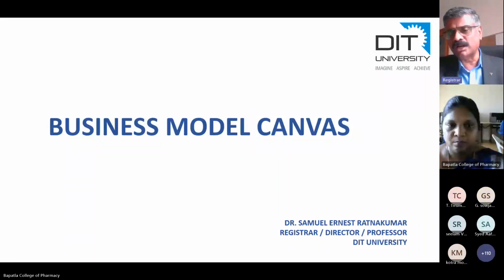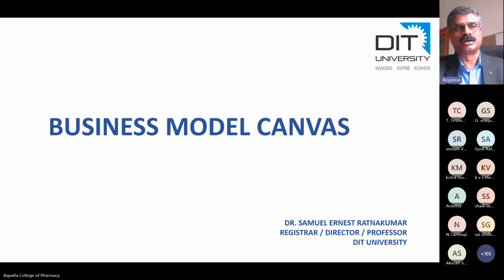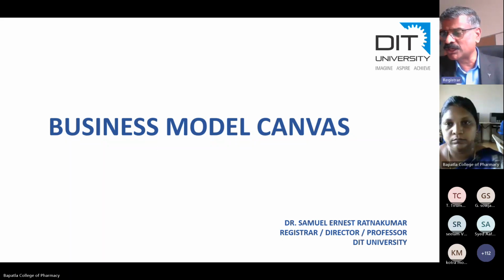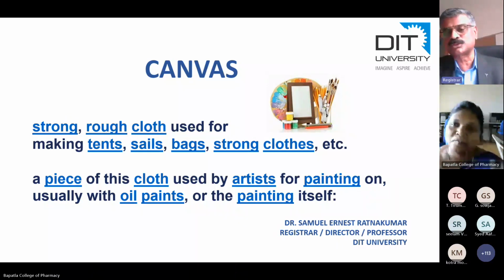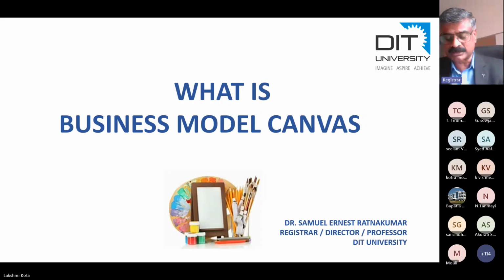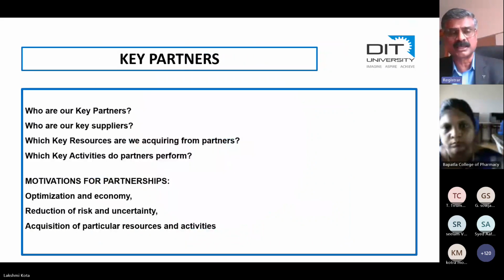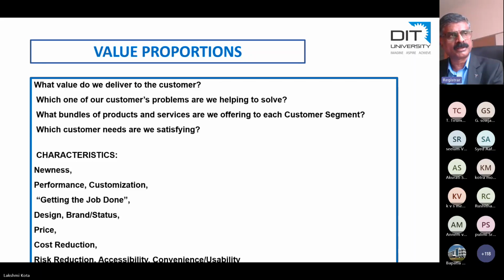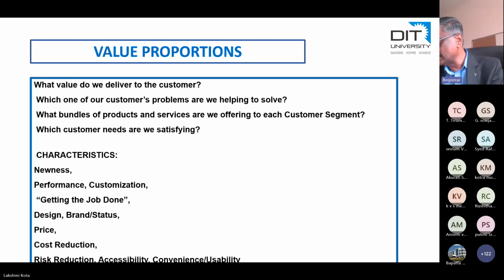Webinar on Business Model Canvas on 31/8/23 by Prof. Ernest Samuel RatnaKumar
IIC, BCOP has organised an webinar on Business model canvas on 31/8/23 by Prof Ernest Samuel Ratna kumar, Registrar and Director, DIT University